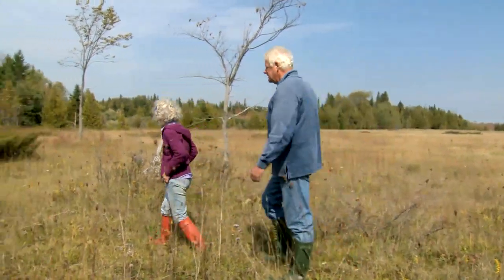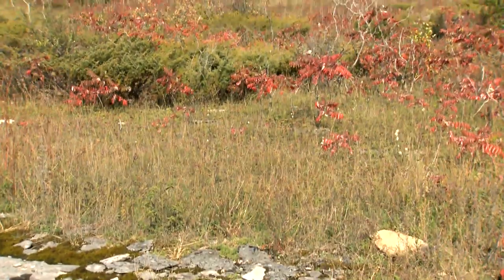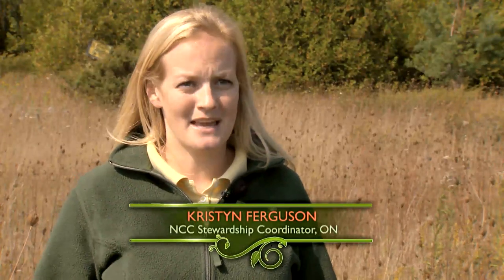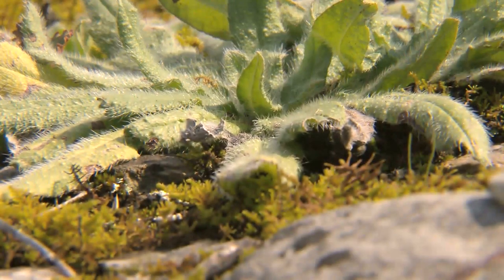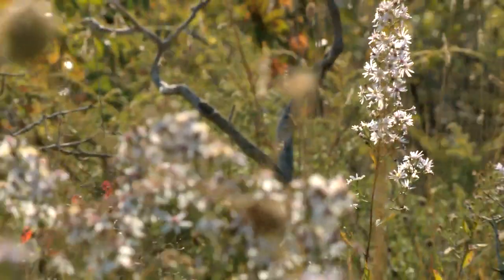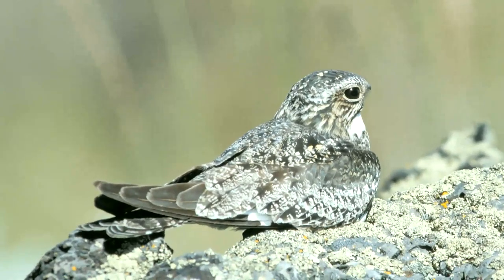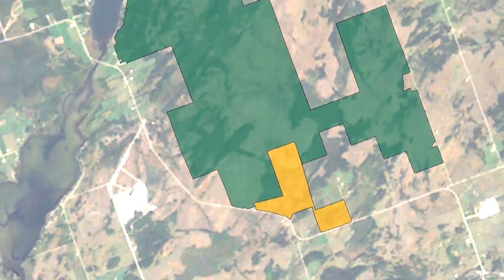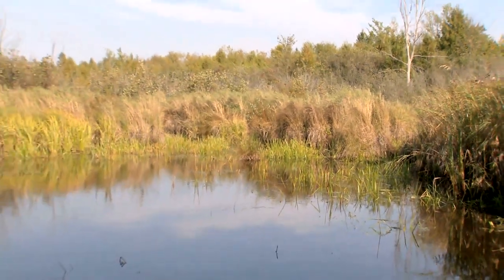Series 2 - Episode Four - Oasis HD and NCC - Carden Alvar, ON - Lou and Judy Probst